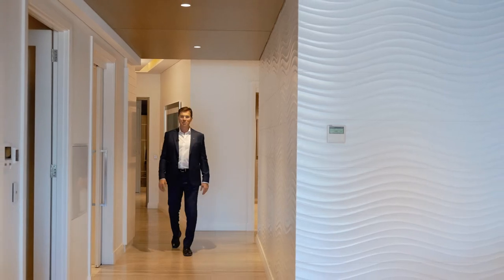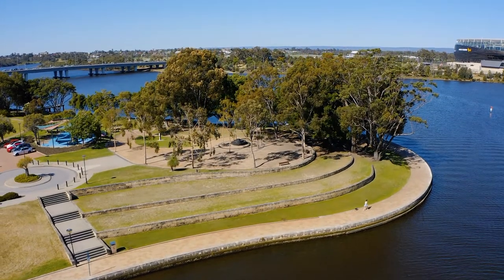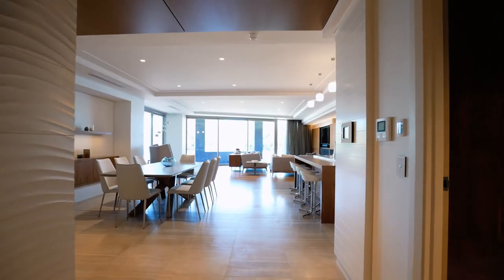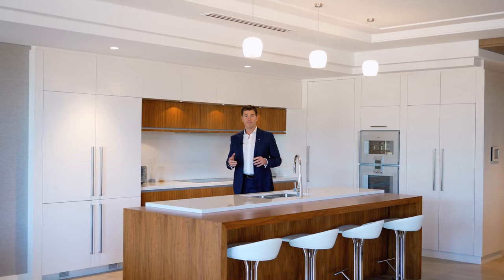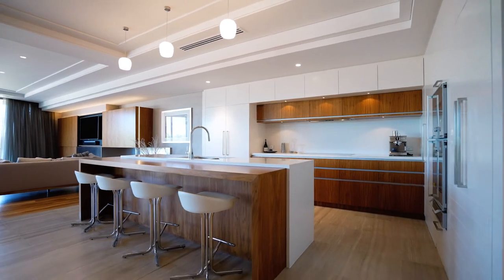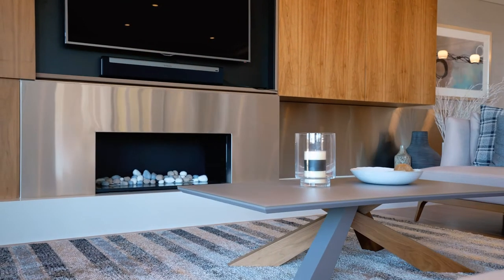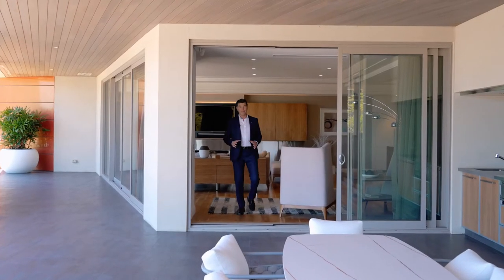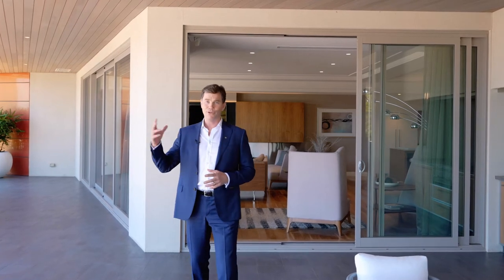1/11 Brown Street, East Perth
Welcome to 1/11 Brown St, right on the riverfront in the iconic Mardalup building. This is a large format. luxurious, 3bedroom, 3 bathroom, 2 car garage apartment, with sweeping river and park views, on the second floor of the building, offering an elevated view, security and a luxuriously level of finish. The home includes a large theatre, study, wine cellar room, separate laundry and powder room. The total area is 484sqm with an internal living area of 310sqm, and 148sqm of spacious wrap-around balcony facing north and east.

In a world where the trend is towards small and compact, this apartment bucks the trend. The vision was to create a generous luxurious waterfront home that didn't compromise on quality or size but offered the convenience, security and low maintenance attributes of the finest apartment ins the country. This is the result of that vision. This apartment is ideal for anyone looking for the convenience of an apartment designed and finished without compromise.

Brand new, never lived in and sold with premium furnishings included. This apartment is being sold by the original developer and as such, it is eligible for both foreign and local buyers without restriction.

Positioned, right on the Swan River, at the entry to Calisebrook Cove in East Perth. The primary view is East back over the sparkling waters of the Swan River to verdant green parklands, Perth Optus Stadium, The Burswood entertainment precinct, and Crown Resort. It also enjoys a northern aspect back over the beautiful green riverside parks. Take a walk or ride over the curving arches of the new Matagarup Bridge into Burswood and Crown, or stroll over the Trafalgar Bridge to the cafes and restaurants lining Claisbrook Cove. Sit in the sunshine, on the waterfront, with parks and boardwalks all around you, and you'll feel like you're in the South of France. The location is exceptional.

Perth's central business district is 1.2km away.

The building is home to only 6 luxury apartments. There are only two apartments per floor before the incredible two-storey, full top two floors, luxury penthouse.

I welcome your enquiry and inspection.